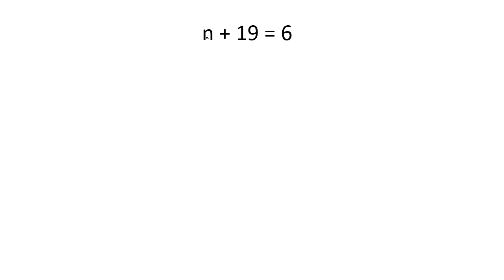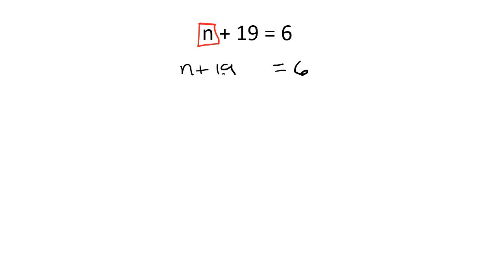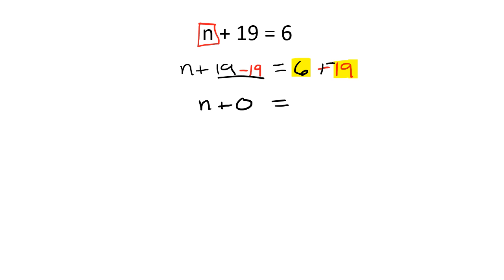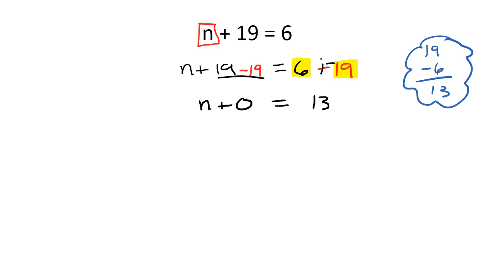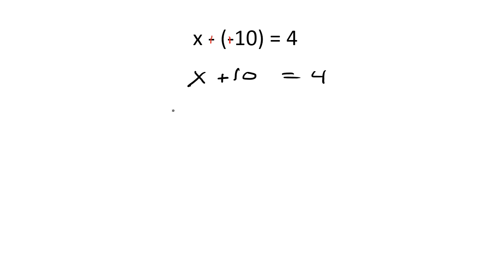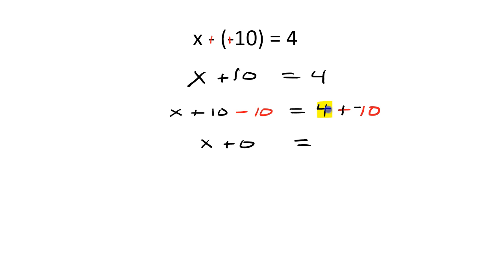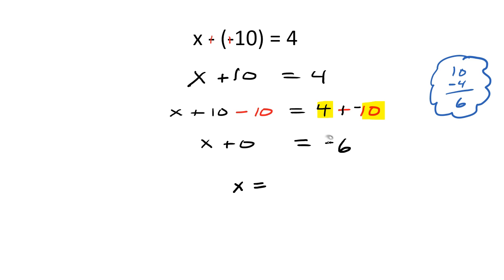One Step Equations with Integers +/-